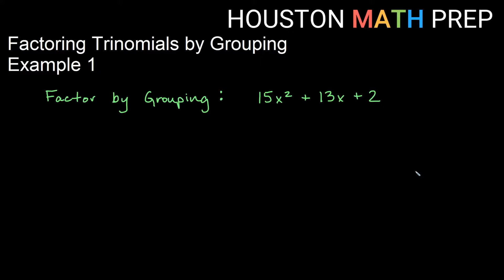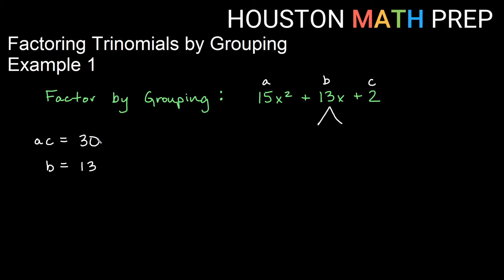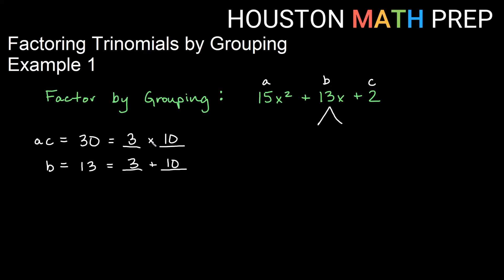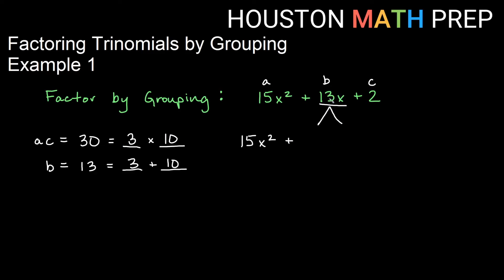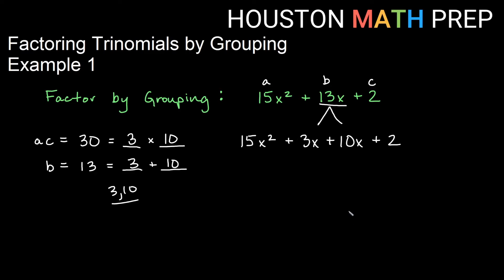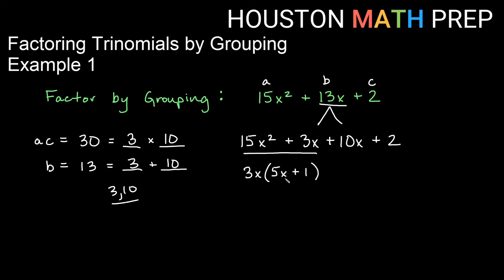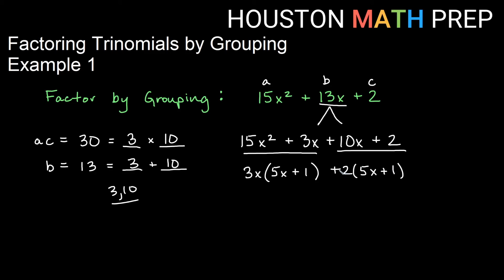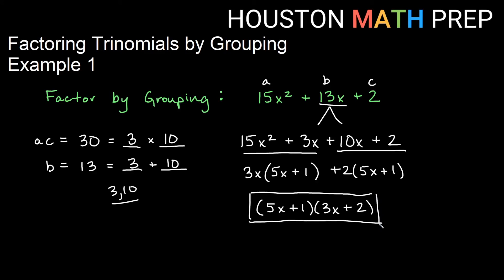Factoring Trinomials by Grouping (Example 1)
This factoring by grouping tutorial video explains an example of how to factor a trinomial using the grouping method.  We show you how to split the middle term into two separate terms, so this factoring by grouping 3 terms problem is actually transformed into a factoring by grouping 4 terms problem.  Once we regroup the middle term, we then complete this factor trinomials example using the method of grouping the 4 terms.  Factoring trinomials by grouping is a common method and many of the other factoring methods are based on this method.
0:00  Turning 3 terms into 4 terms
2:26  Using the grouping method